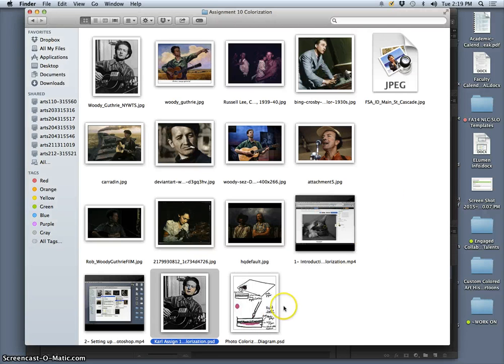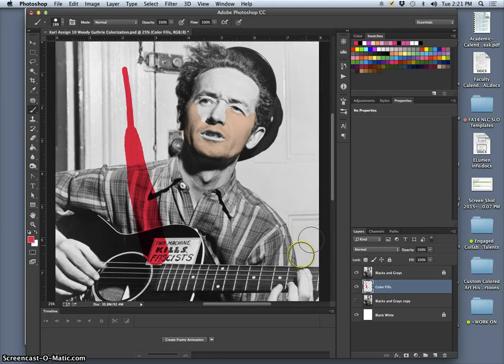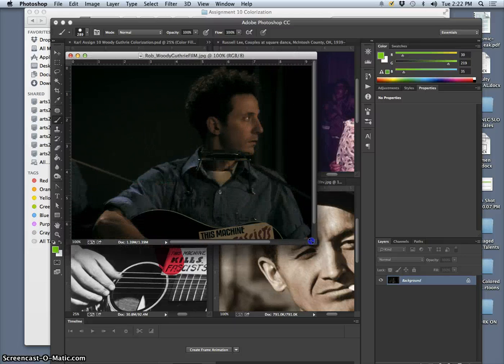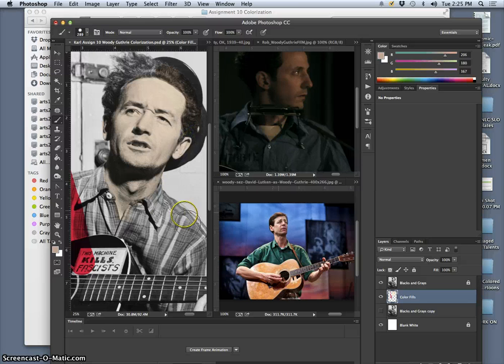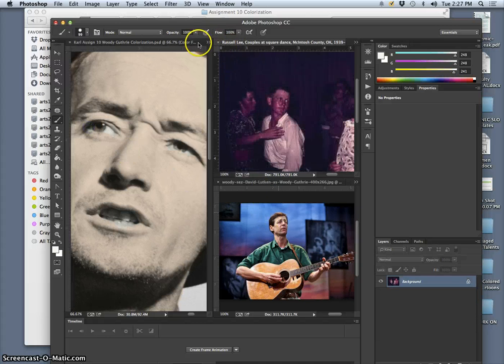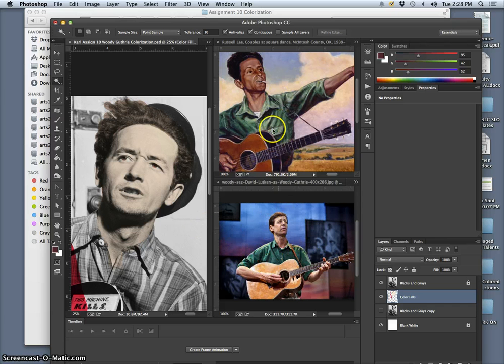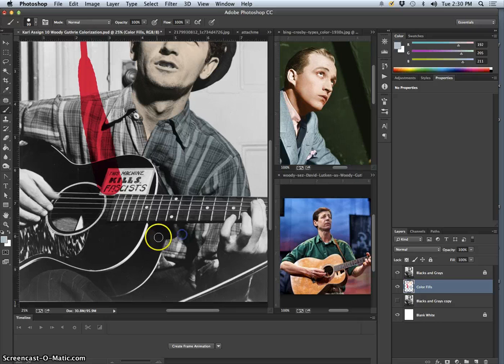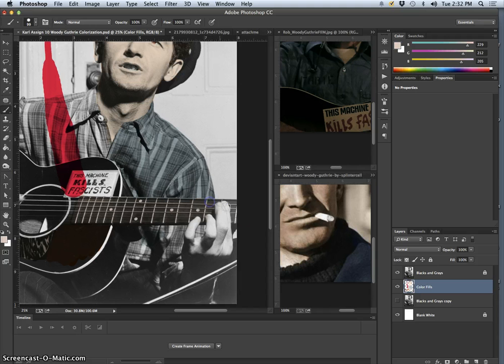3 Stealing Your Palette from Reference